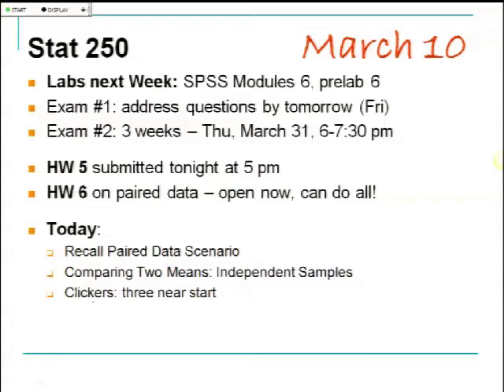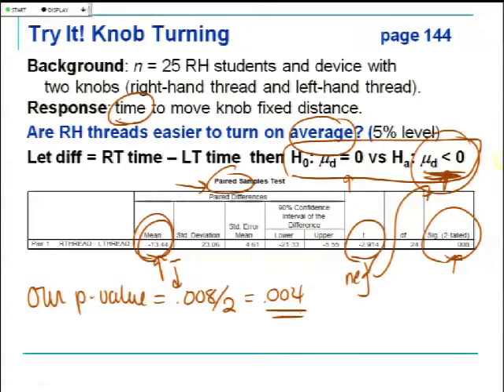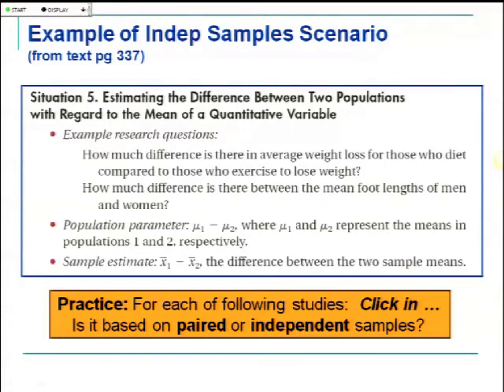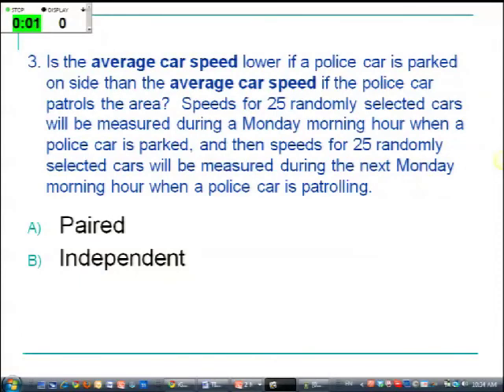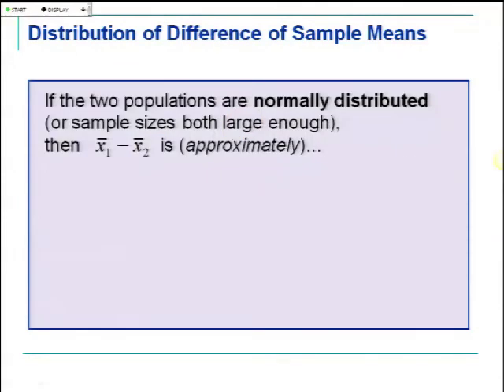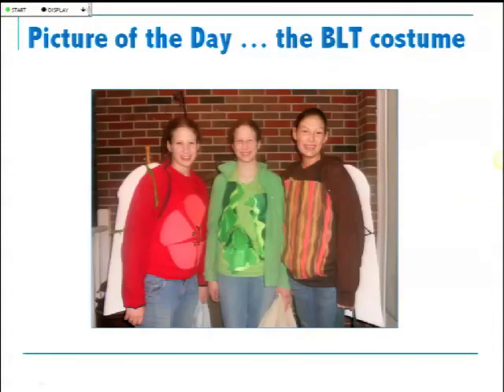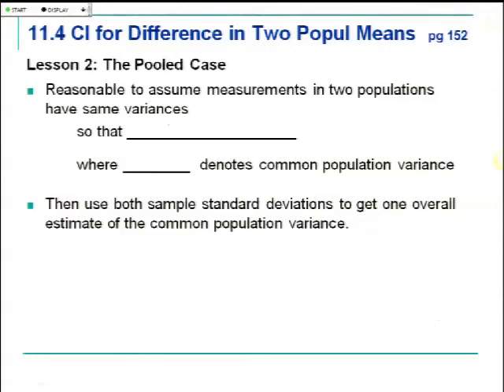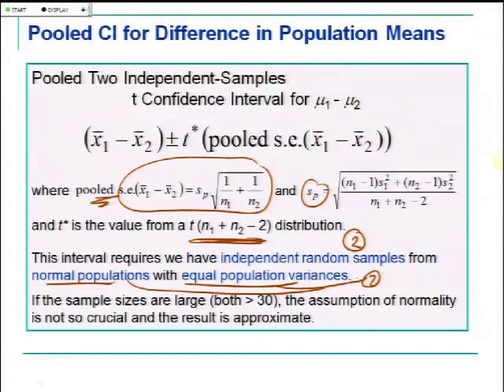STATS 250 Week 09(b): Chapter 9 and 11 Difference in Two Means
A lecture from Statistics 250 - Introduction to Statistics and Data Analysis.

Instructor: Brenda Gunderson